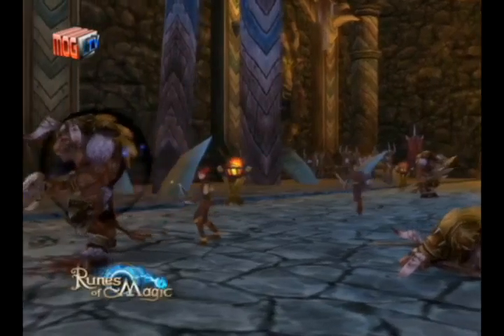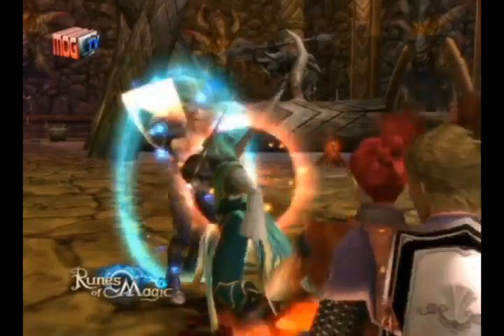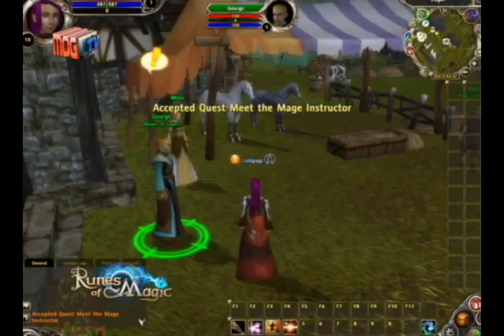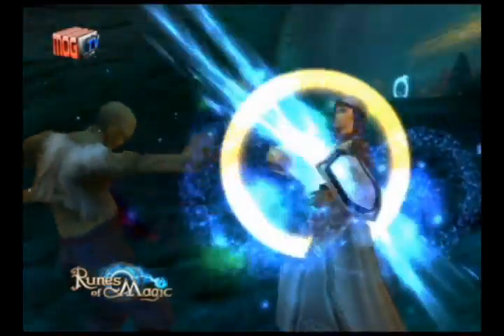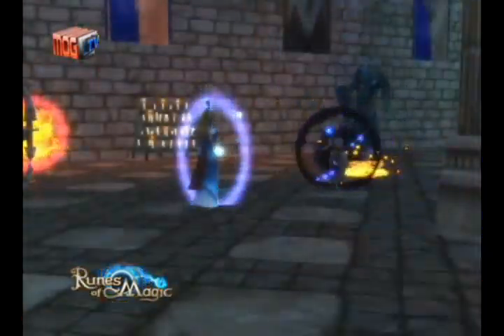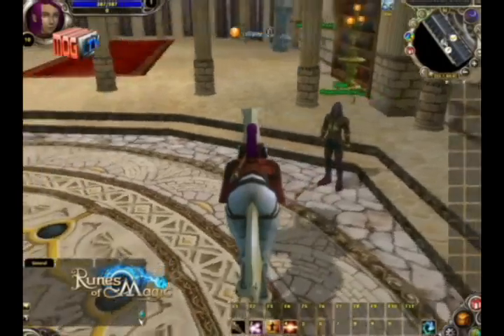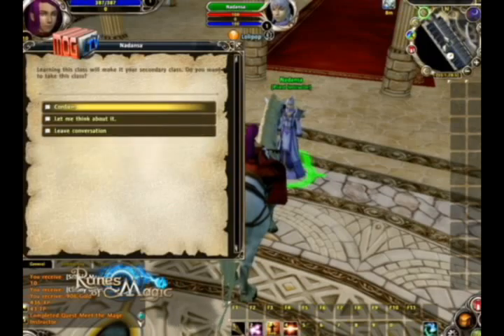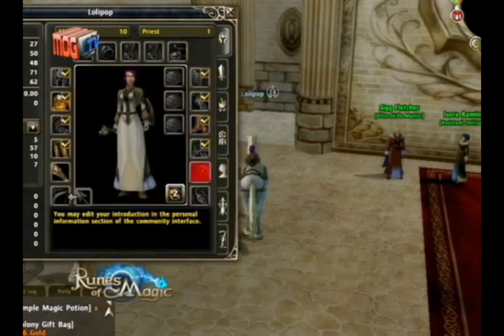MOG TV Episode 9 Season 1 Tips N' Trixxx